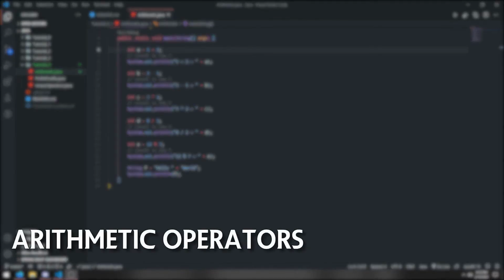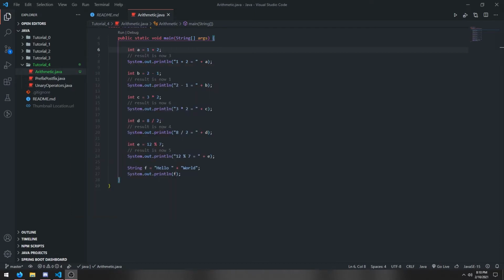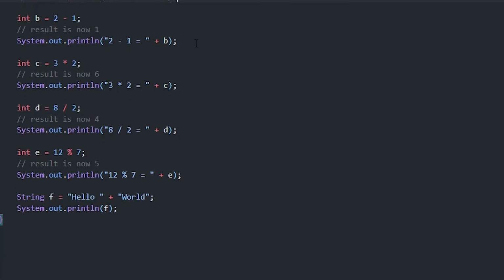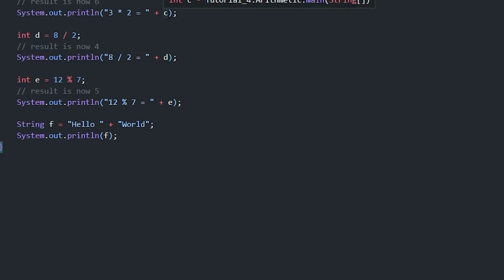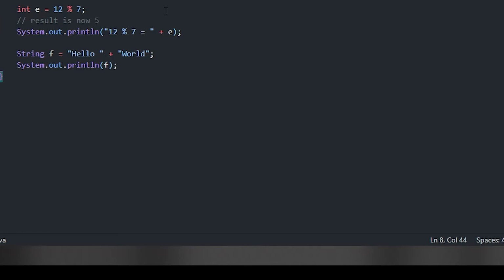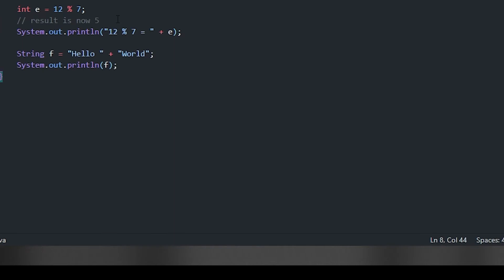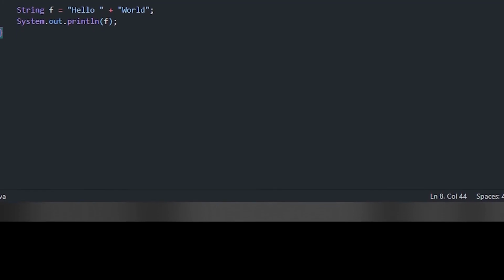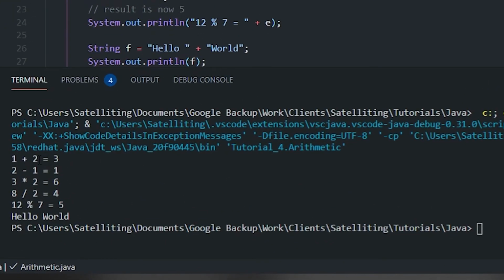Java Tutorial | Arithmetic Operators #7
Arithmetic Operators in the Java Programming Language is the topic of learning today! Hope this was simple and easy enough to follow along. I can't wait to start coding some exciting stuff with you all, but it is important to get the basics understood first.

⬛⬛⬛⬛⬛ Official Information ⬛⬛⬛⬛⬛